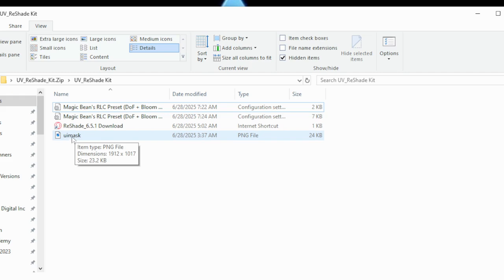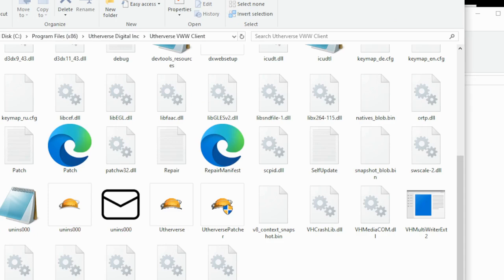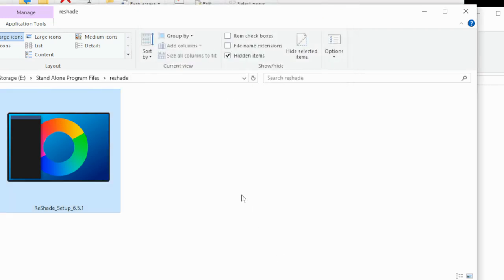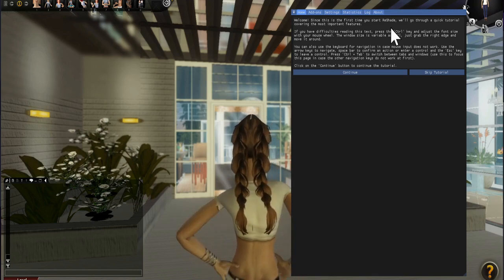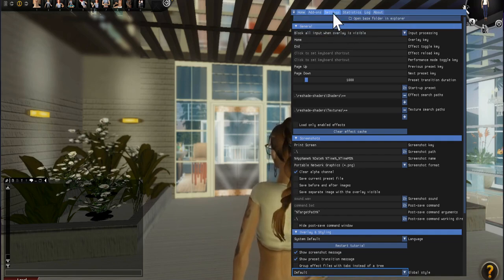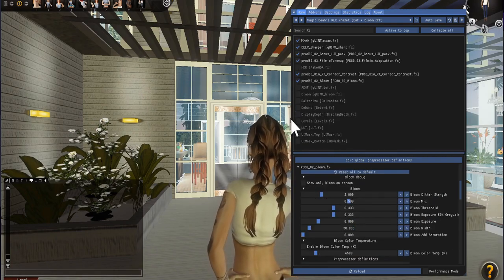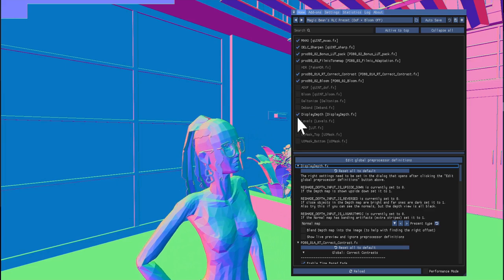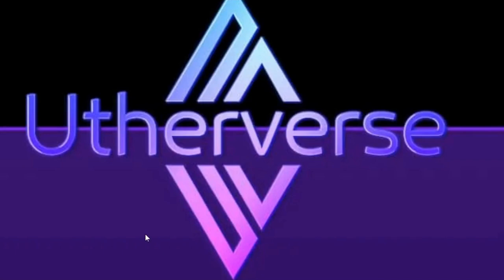UPGRADE Your Utherverse Visuals